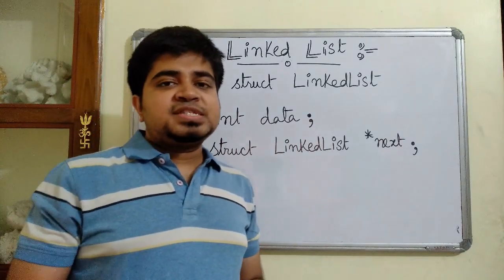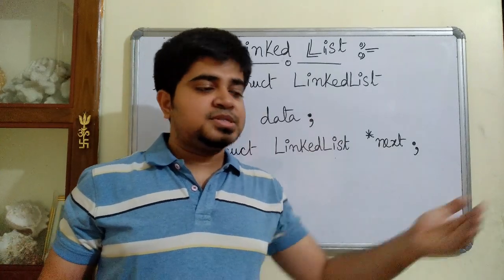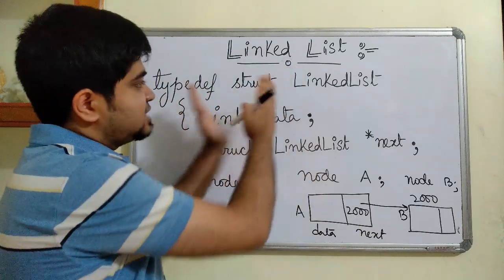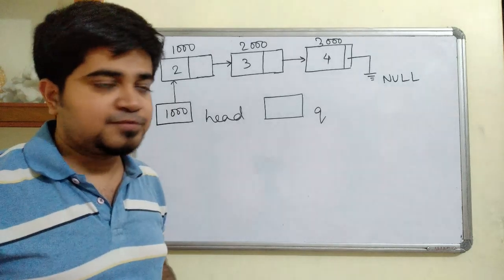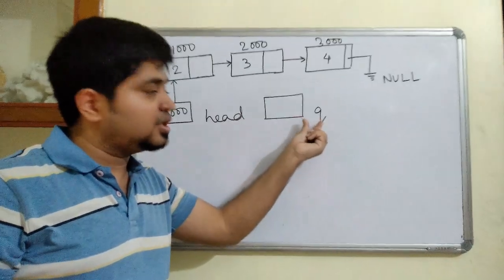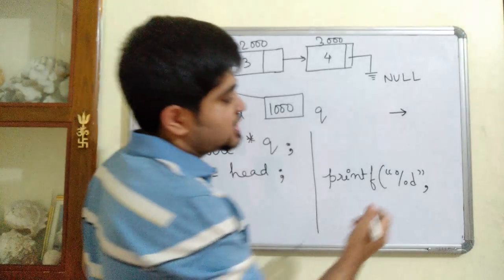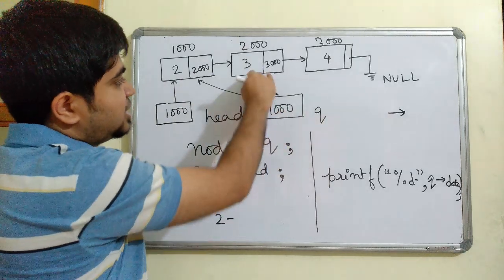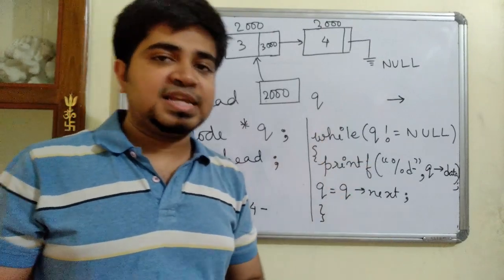Singly Linked List Creation Part 1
This video gives an understanding of how to create a singly linked list from scratch. The implementation is done using C Programming.